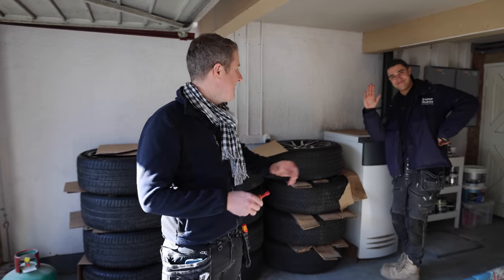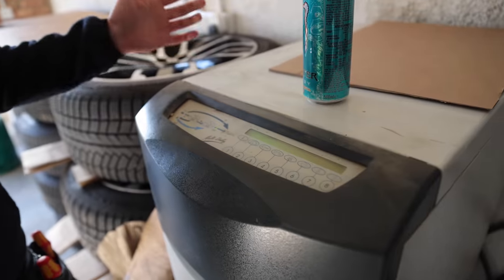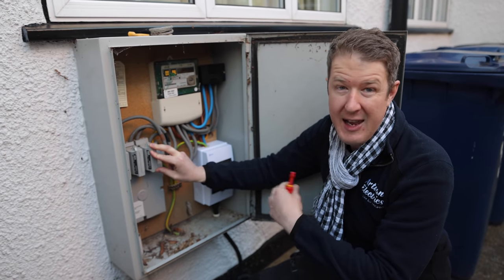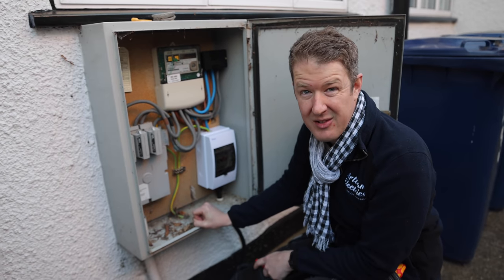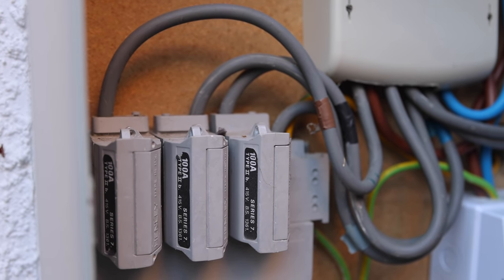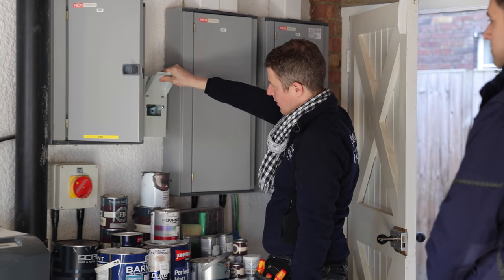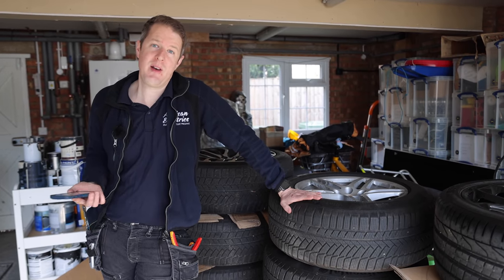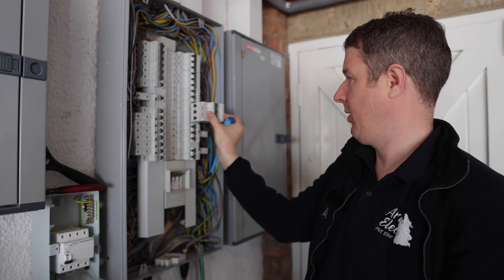INSTALLING THREE PHASE 22KW CAR CHARGERS AT HOME! - Electrician Life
A THREE PHASE 22KW EV CHARGER AT A DOMESTIC PROPERTY?

Can you install a three phase 22KW electric vehicle charger at a domestic property? In this episode of Artisan Electrics Jordan & Cory are going to answer that exact question. They also walk you through a three phase installation and show you how you can identify three phase power at your property.

⏱️Timestamps
00:00 Coming Up
00:23 Three Phase Question
01:11 Distribution Board
02:21 Metre Box
04:52 RCD Planning
06:14 Cable Route
07:48 Artisan Tip Of The Day
08:43 Audited Again
11:04 What Is This
13:45 Having A Thought
14:51 Artisan Strenght
16:09 TRADIFY
16:59 New Breaker
18:36 Wiring Up
20:13 Another Job
22:09 New Socket
23:03 Ouch!
🧰🛠️  Tool Of The Day 👇
Unilite Work Lights:

🏷️ DISCOUNT BUSINESS SUPPLIES 👇